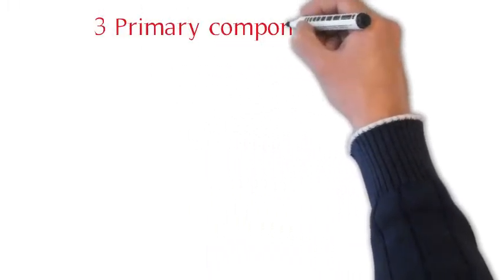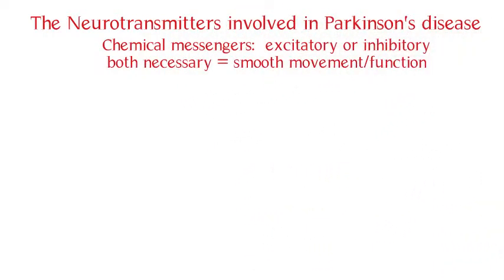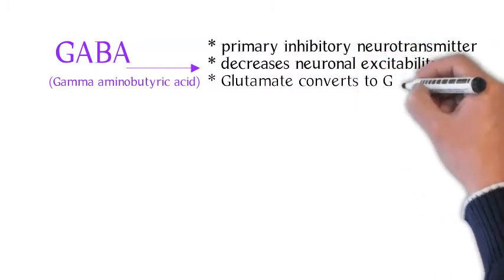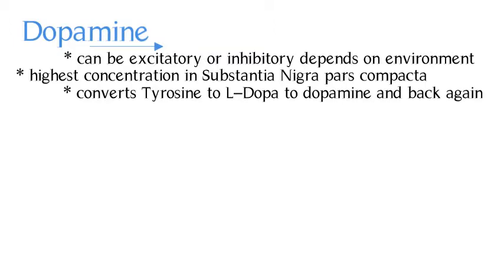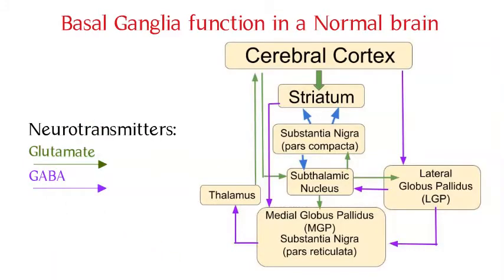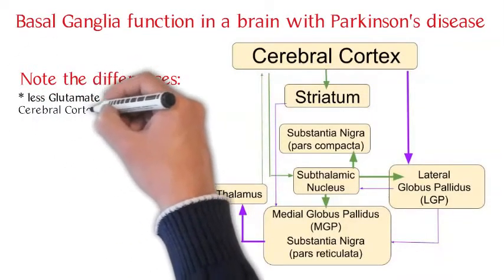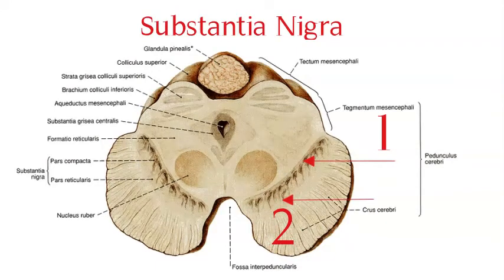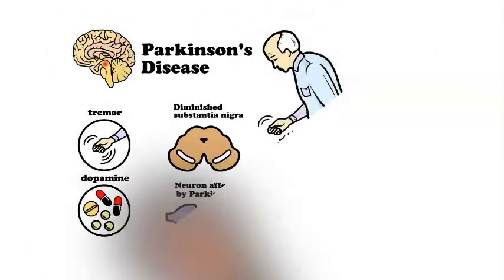Parkinson's disease - Neuroscience simplified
Understanding what's happening in the brain with the Basal Ganglia, Substantia Nigra, and Dopamine in a brain with Parkinson's disease.